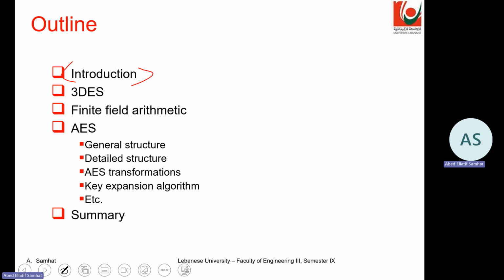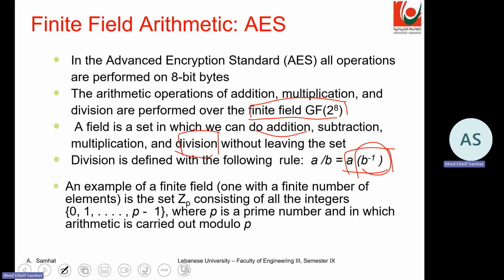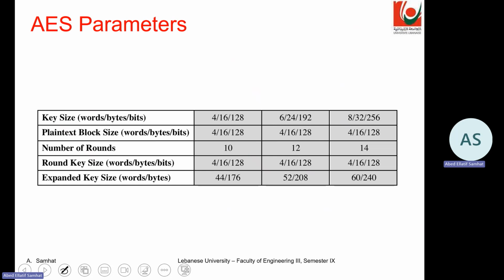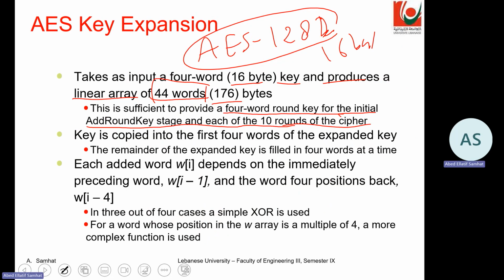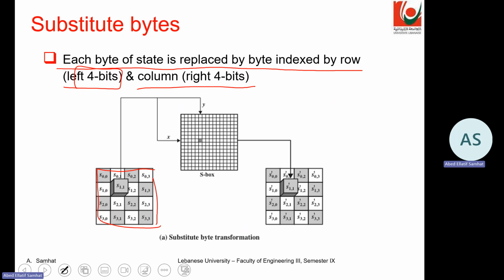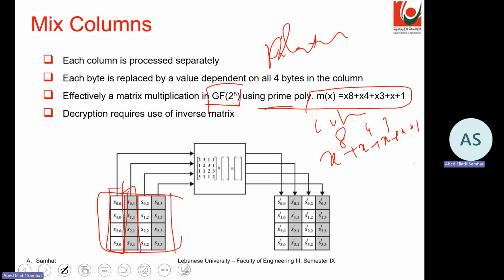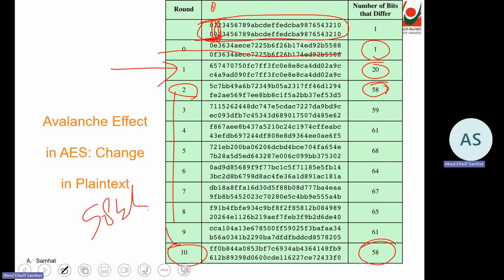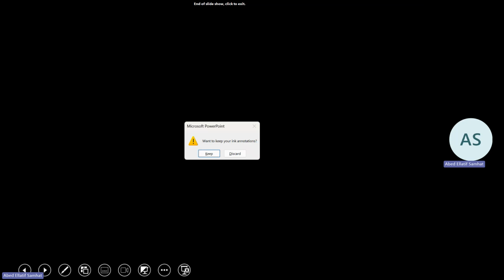Crypto Sec session 5